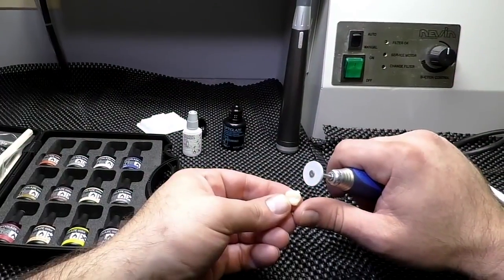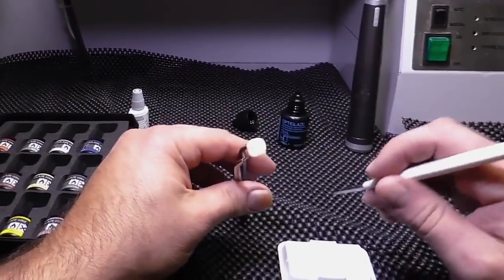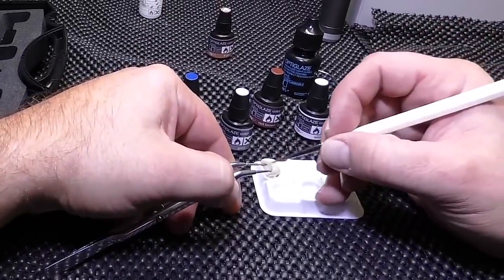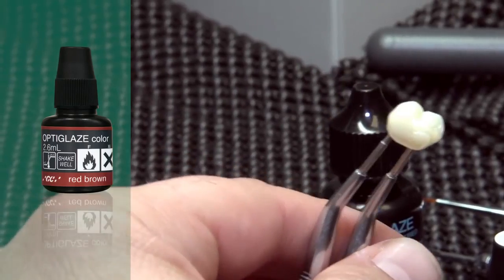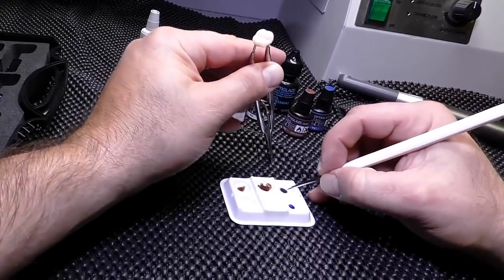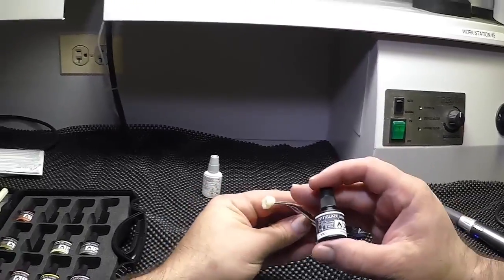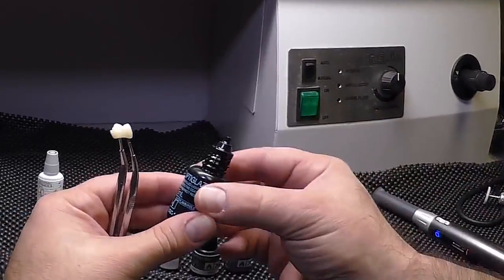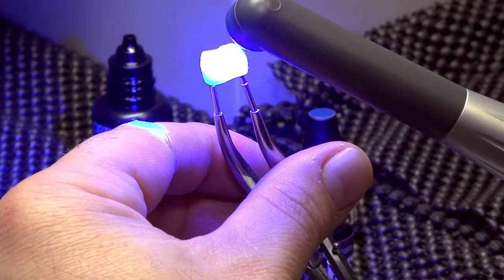Glazing and Characterizing CERASMART with OPTIGLAZE color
In this video, you will learn you to characterize CERASMART utilizing OPTIGLAZE color.

OPTIGLAZE color is a LIGHT-CURED CHARACTERIZATION COATING
DESIGNED FOR COMPOSITE AND ACRYLIC INDIRECT RESTORATIONS.

OPTIGLAZE color is a revolutionary new material developed specifically to stain and glaze your CERASMART milled blocks, composite, acrylic, and PMMA type materials. You can now change shades, shift value, characterize, create effects and glaze all your resin type prosthetics in no time at all. Best of all, offer your dentists and patients a more beautiful and aesthetic restoration that will last due to GC’s innovative new homogeneously dispersed nano filler technology.